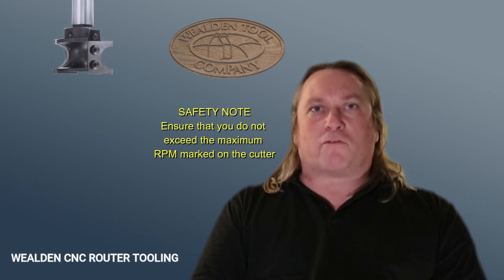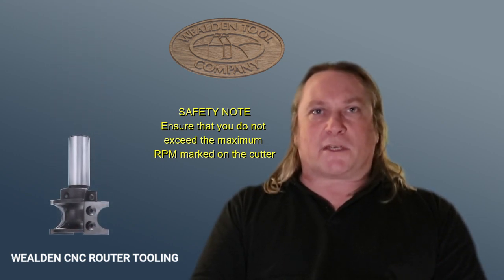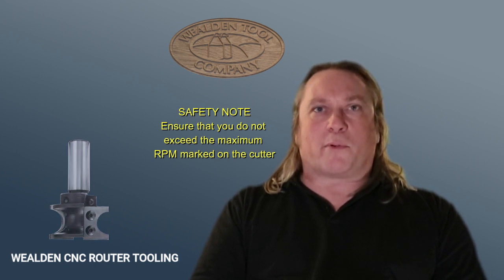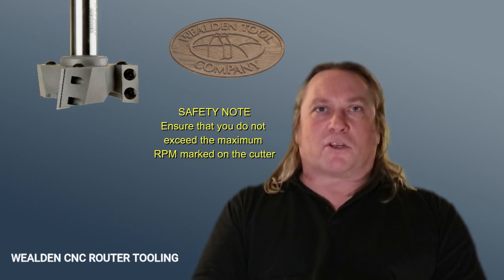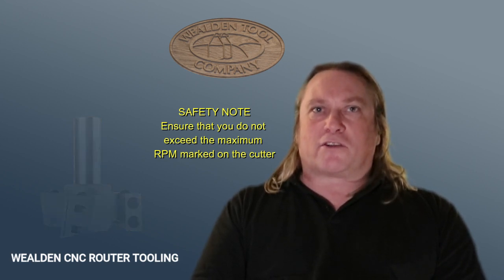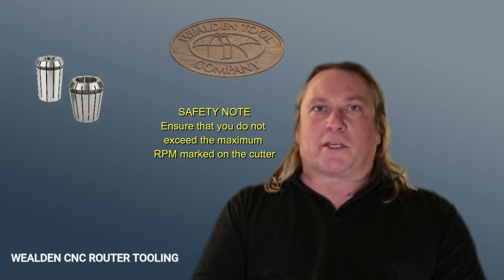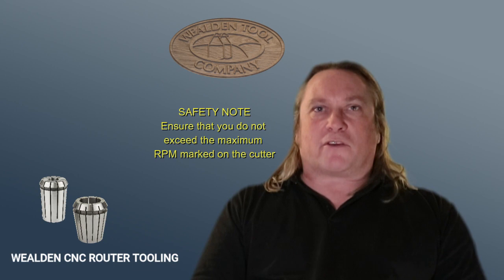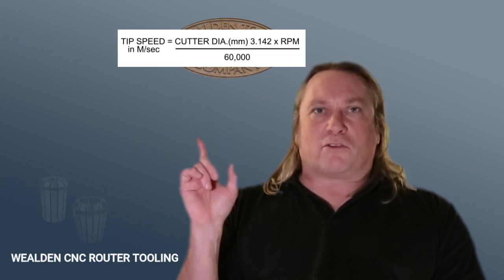Optimising CNC Feeds and Speeds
In this video Simon discusses CNC speeds and feeds and how to optimise them.  He also touches on vibration and methods to eliminate it, so if you are struggling to optimise your feeds and speed on your CNC router, this is the video for you.